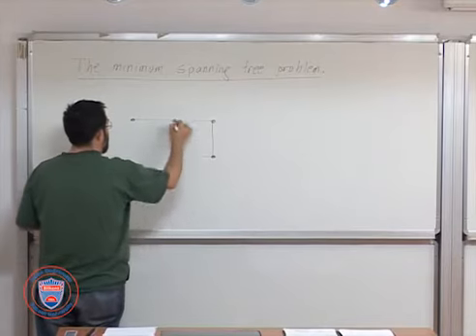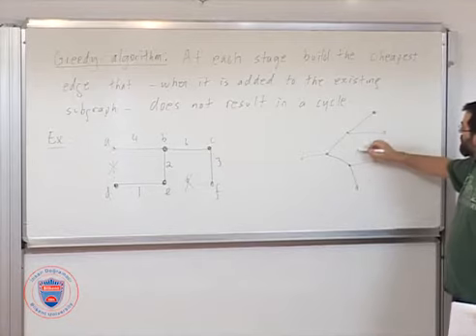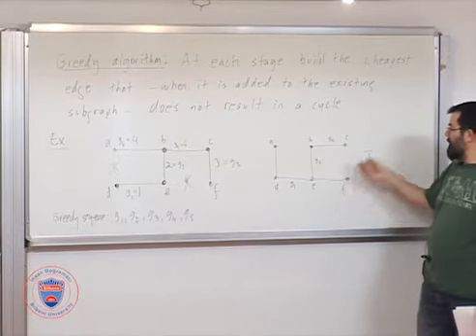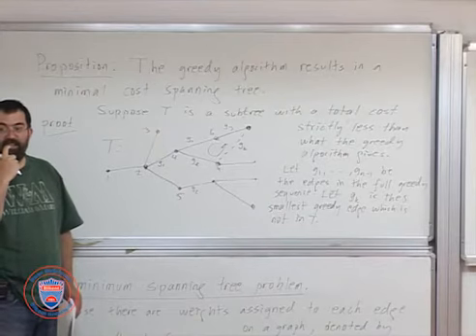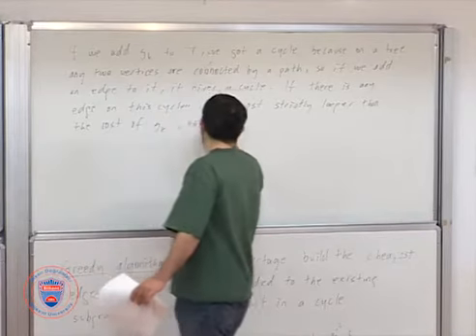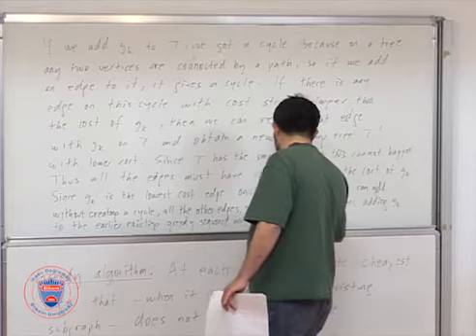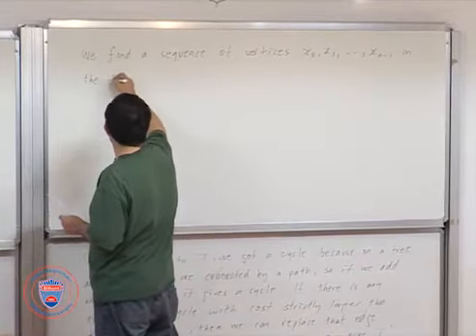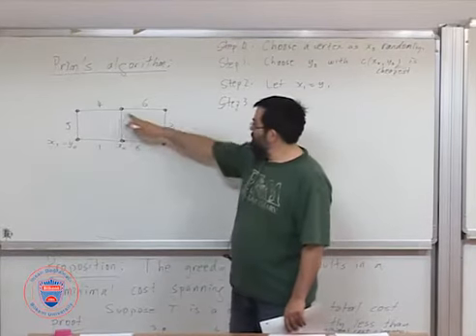MATH 110 Lec 26 Greedy Algorithm